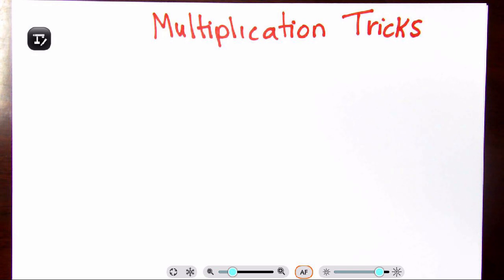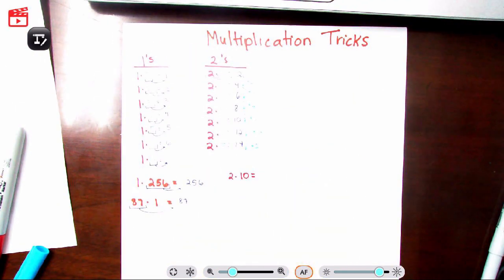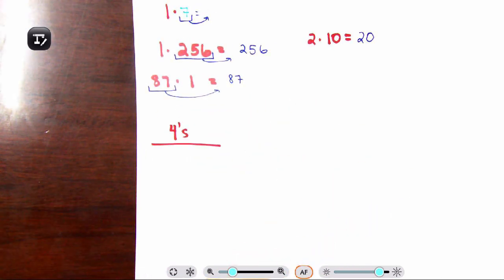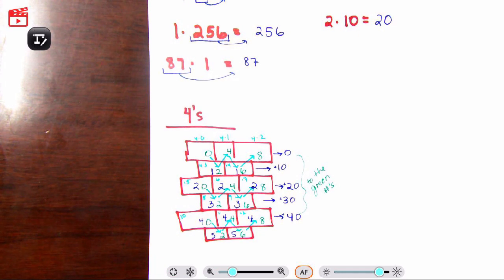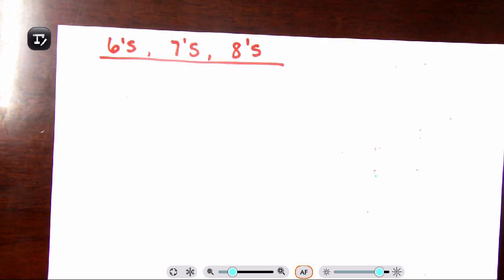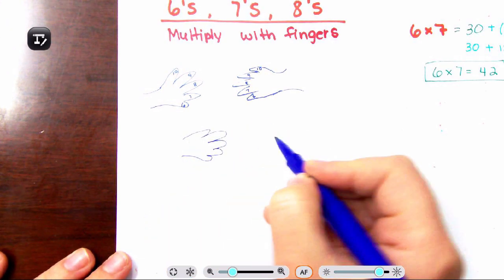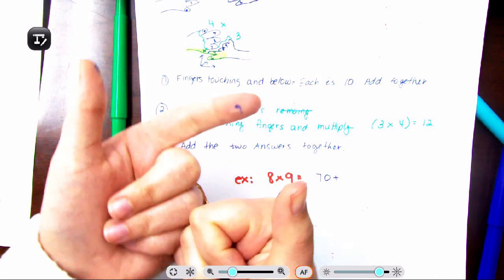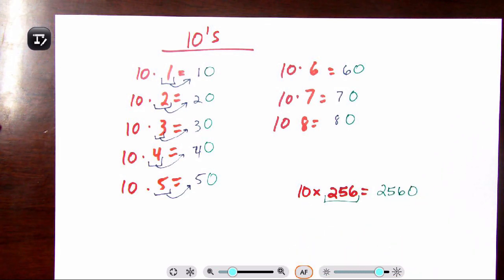Multiplication Tricks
Hello Beautiful People! No need to memorize your multiplication table! Simply follow these tricks and you'll know them all.